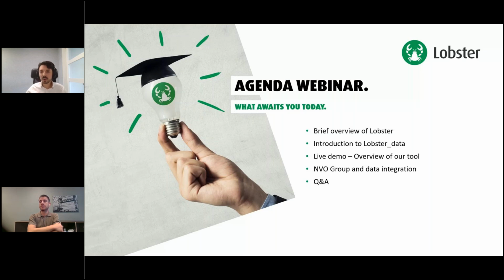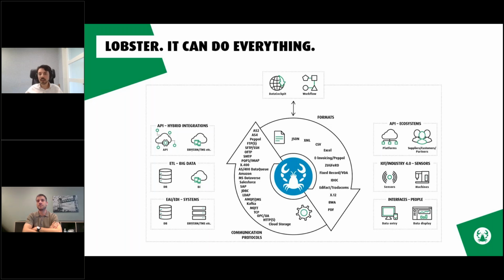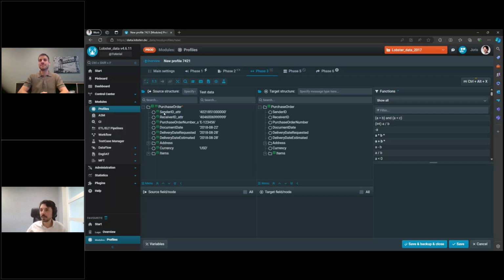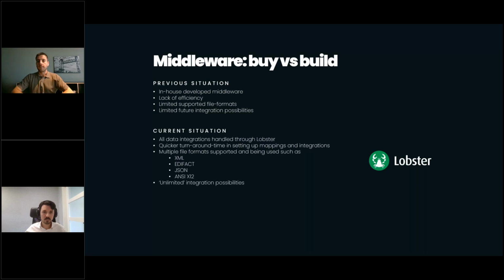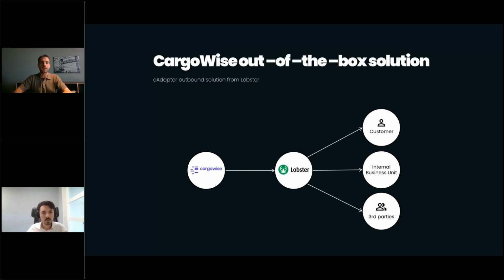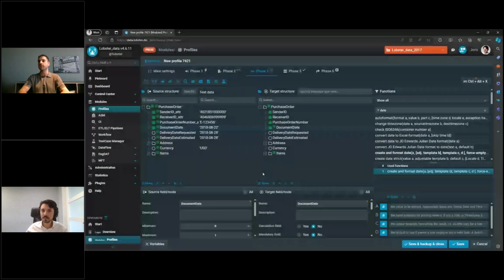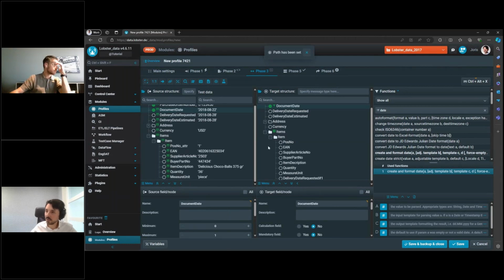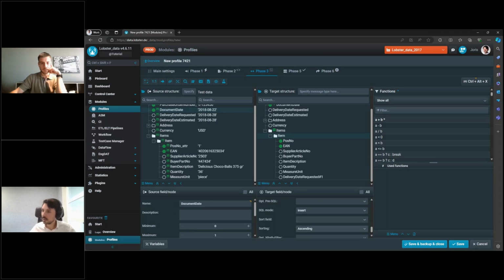Lobster Logistics Webinar with NVO Group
Unlocking Logistics Efficiency with Lobster: NVO Group's Success Story

Join us for an insightful webinar replay as we delve into the innovative use of Lobster in the logistics sector, showcasing the successful implementation by NVO Group. Discover how Lobster's advanced solutions are transforming logistics operations and driving efficiency.

Speakers:
Joris Aalbers - Account Executive at Lobster
Tom Bik - Account Executive at Lobster
Erik Blokland - Product Owner Data Integration at NVO Group

What You'll Learn:

Integration Capabilities: Discover how Lobster enables seamless, neutral data integration across the entire logistics industry, connecting existing systems with new solutions.
End-to-End Transparency: Learn how we create comprehensive visibility into logistics operations, ensuring smoother, more efficient processes.
Process Optimization: Explore how our technology optimizes control and automation, driving efficiencies for all stakeholders.
Success Stories: Hear directly from NVO Group about their experience and the tangible benefits they've realized through partnering with Lobster.

Why Attend?

Expert Insights: Gain valuable knowledge from industry leaders and technology experts.
Real-World Examples: Understand practical applications and success stories, including our impactful collaboration with NVO Group.
Interactive Q&A: Get your questions answered in real-time by our panel of experts.
Don't miss this opportunity to learn from industry leaders and see firsthand how Lobster is revolutionizing logistics management.